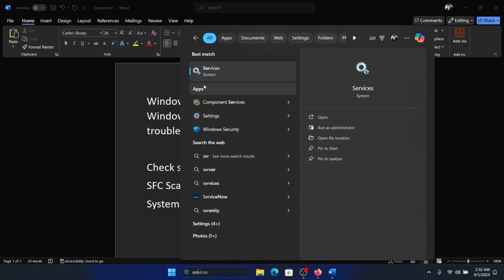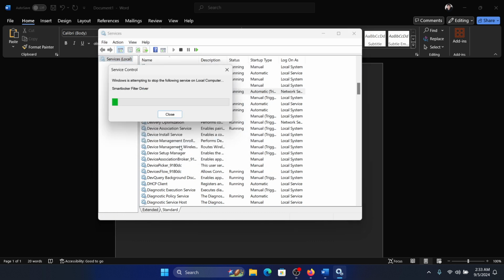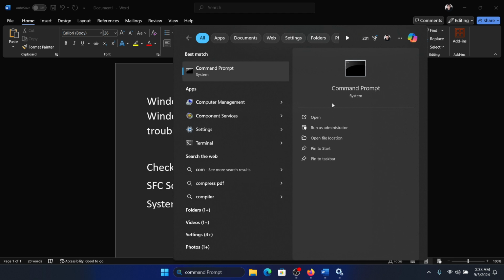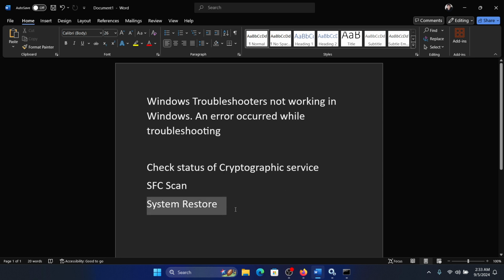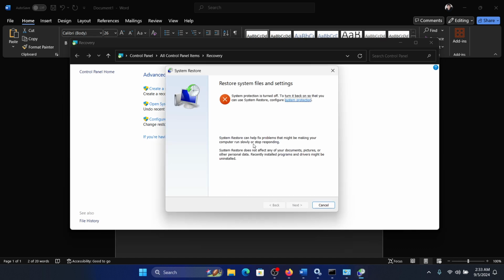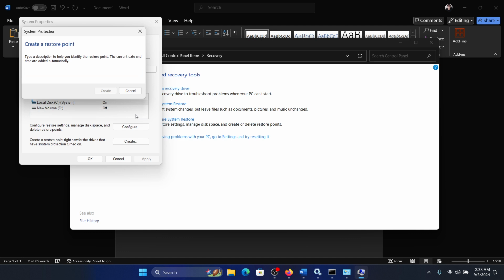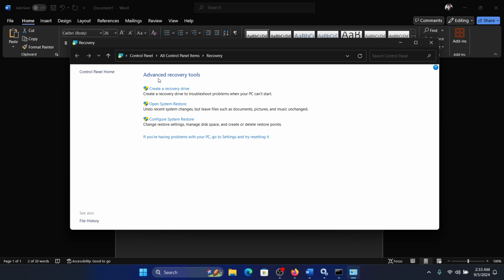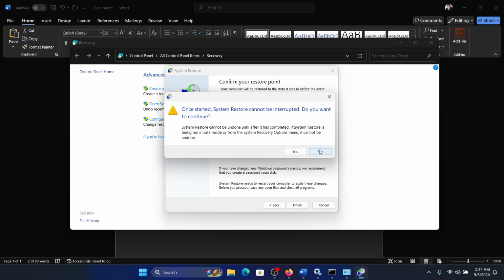How to Fix Windows Troubleshooters Not Working in Windows 11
Video Title: How to Fix Windows Troubleshooters Not Working in Windows  11

If you wish to fix Windows Troubleshooters not working in Windows 11, then please watch this video.